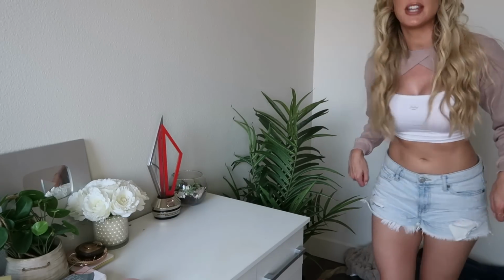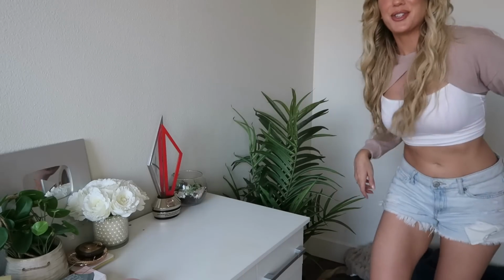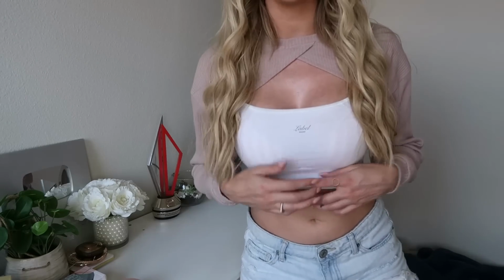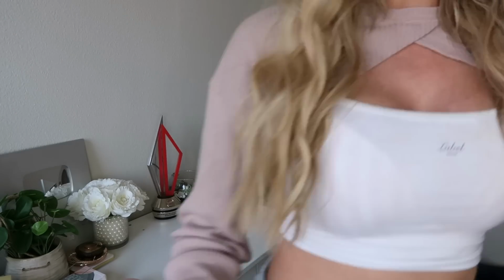RANKING ALL* MY NATASHA DENONA PALETTES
Happy Sunday! Today I am excited to rank all my NatashaDenona palettes - except the mini love, which I sadly not only forgot but appear to have lost in my collection. But I hope you still enjoy this ranking!

PALETTES MENTIONED
Biba

ON ME
Nars Soft Matte Concealer

Samantha March
10620 Southern Highlands Pkwy
Ste 110-613

♥PURCHASE LAUREN:
*Amazon Kindle: